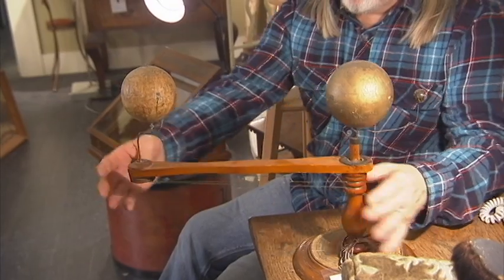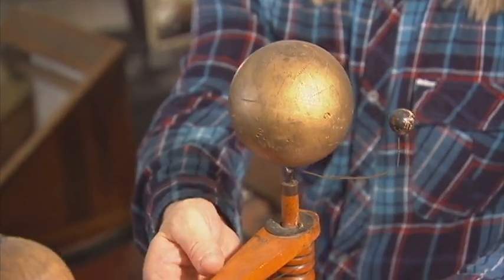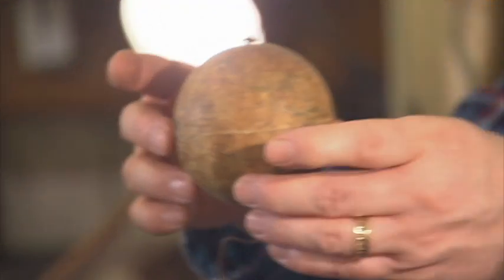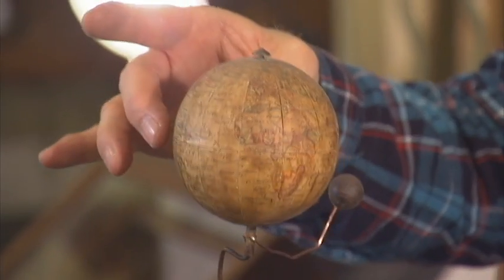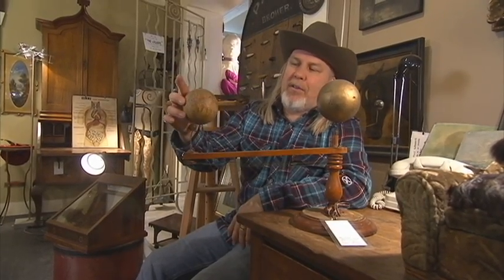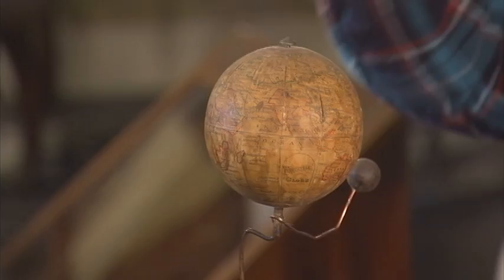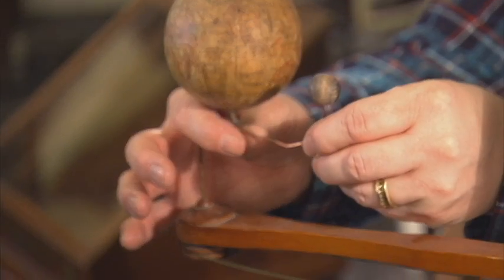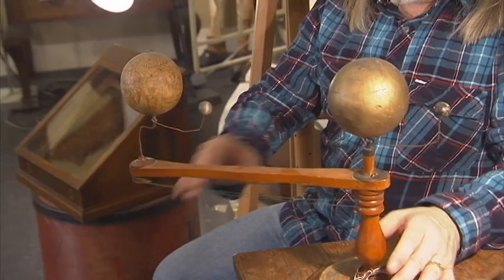Scott talks about orrerys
Canadian Picker Scott Cozens demonstrates how to use an antique orrery, a very rare implement designed to teach children about the solar system. Filmed at Baker's Dozen Antiques in Vancouver, Canada.